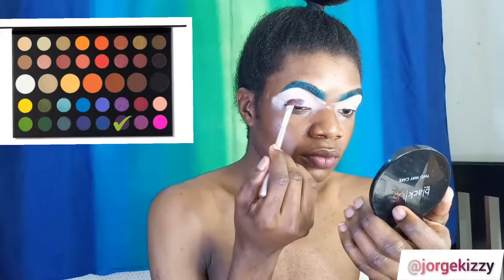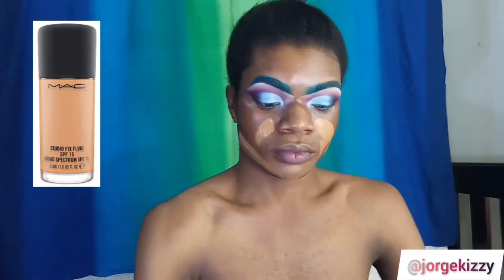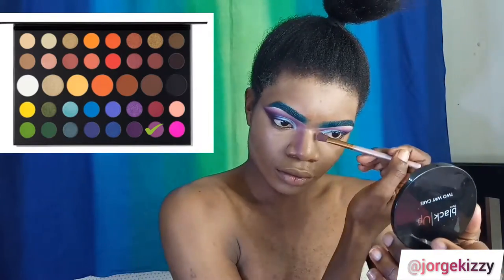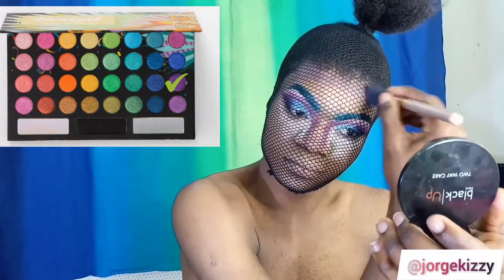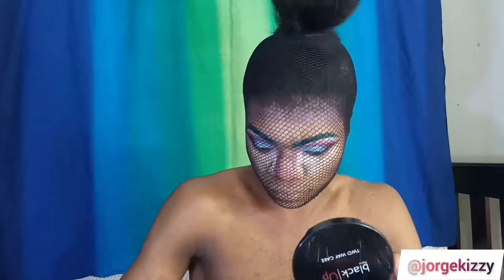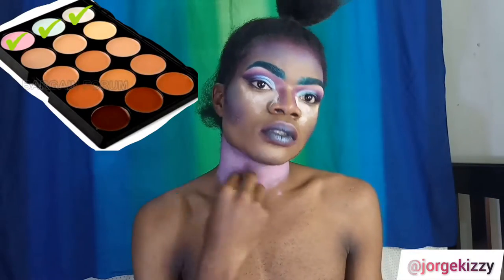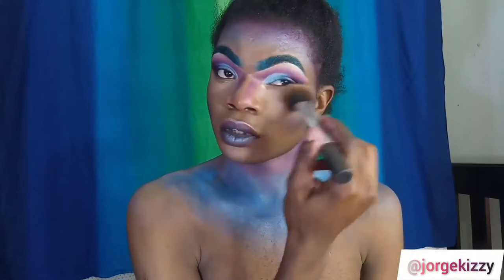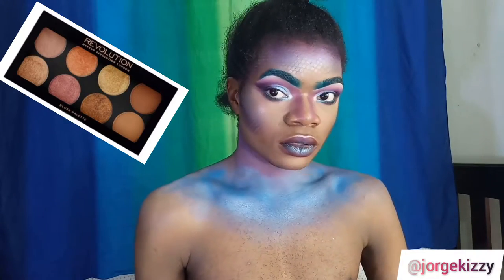Makeup Artistry with JorgeKizzy : Mermaid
Hi guys : Welcome Back to my channel, I always obsessed with mermaids since childhood and i used to believe they're real not until science proved me wrong...and the little mermaid were always my favorite animation ... a couple of days ago I was going through my Instagram a pic of a mermaid popped up .i pondered about it so I decided to do something mermaid related. I hope you enjoy.